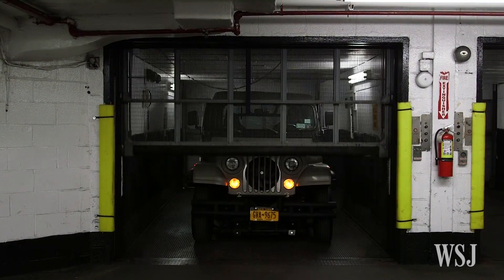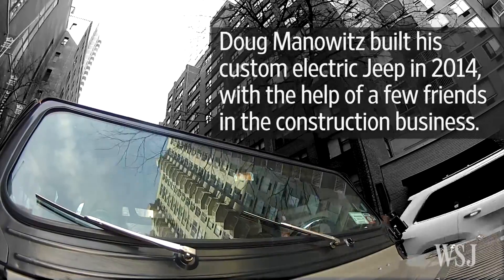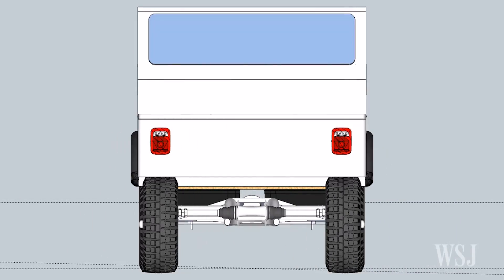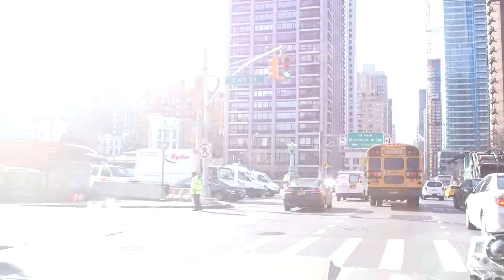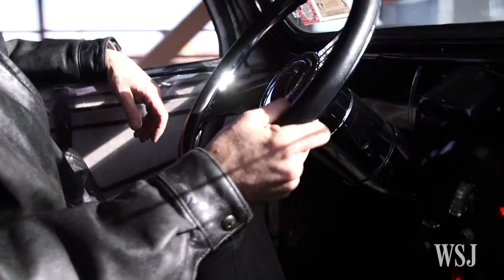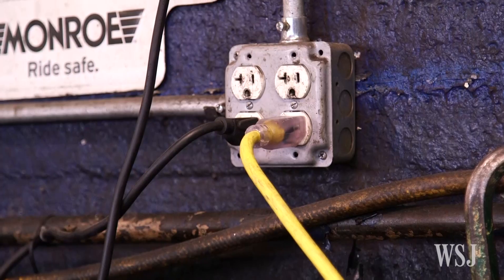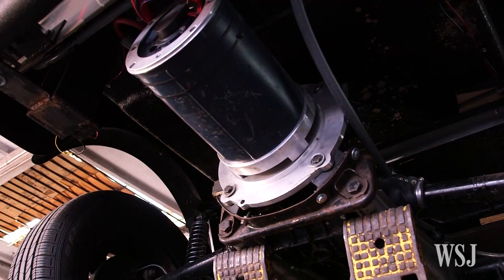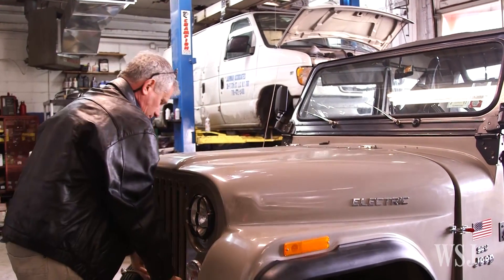The Electric Jeep That's Actually a Volkswagen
New Yorker Doug Manowitz built an electric vehicle from parts that he mostly ordered online. His goal was to build a zero-emission vehicle he could use to to zip around the city. Photo: Ben Sarle for The Wall Street Journal